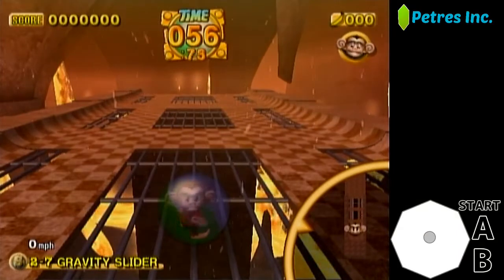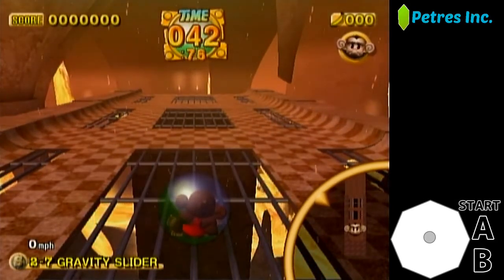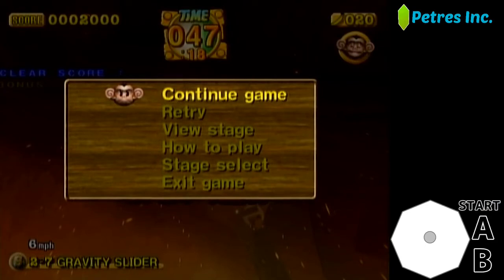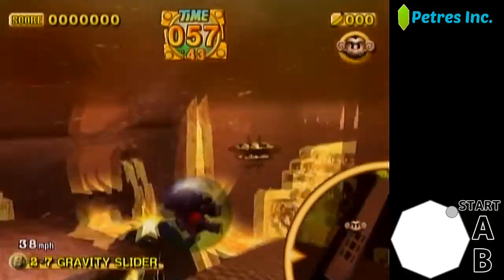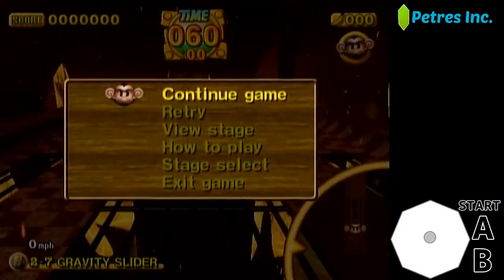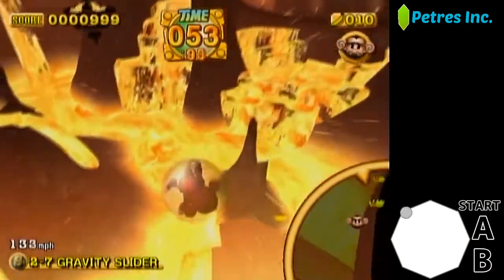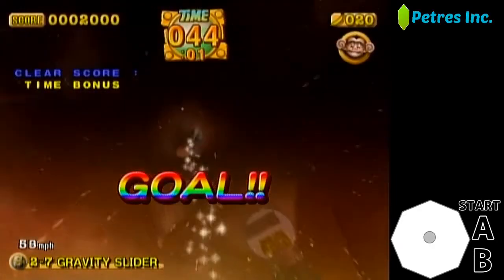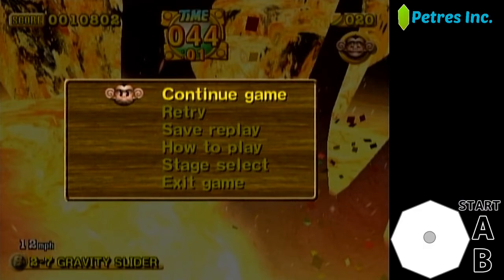2-7 Gravity Slider: 47 Gravity Slider [Medium] [~47]